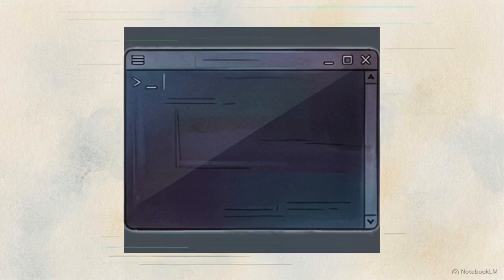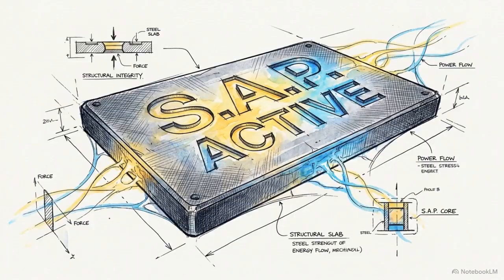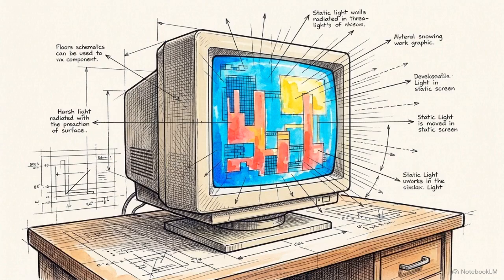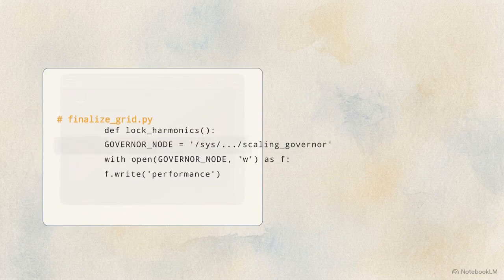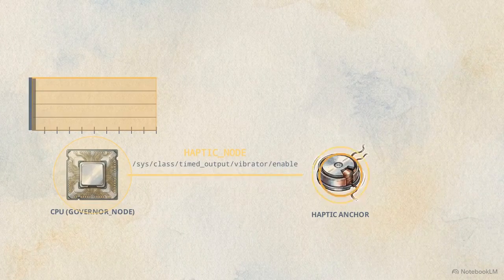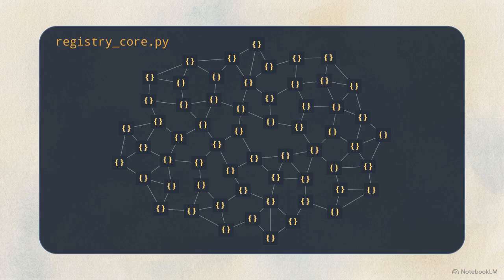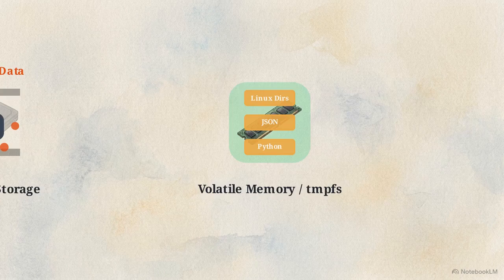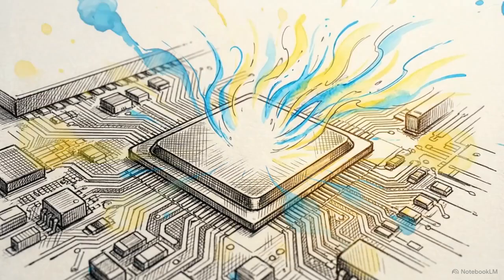20 July 2026